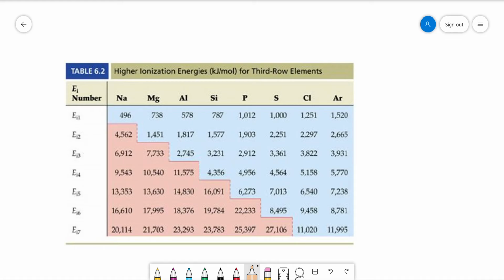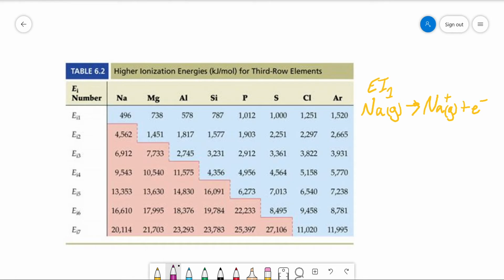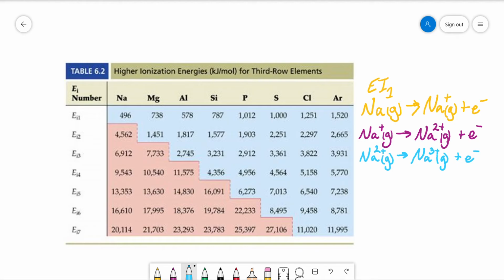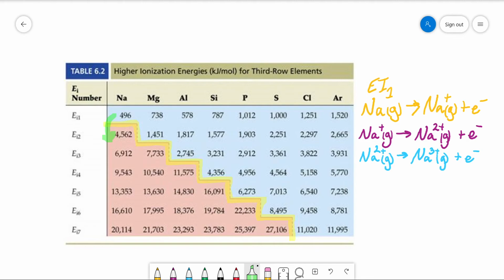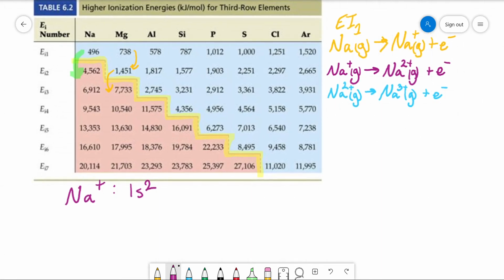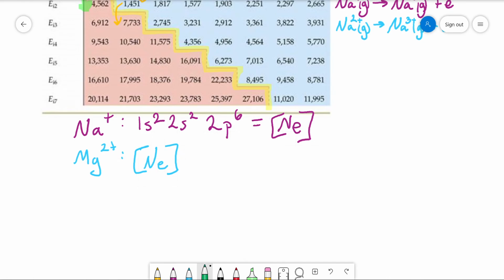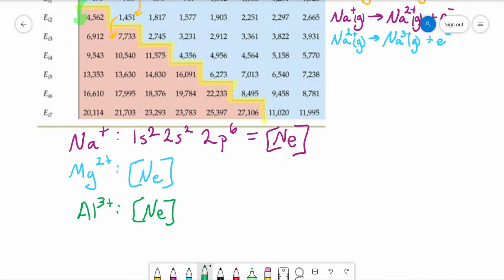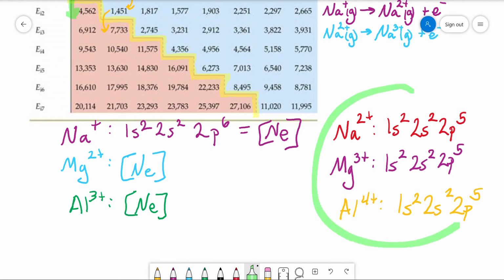Ionization Energy Part 3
Explanation of higher ionization energies